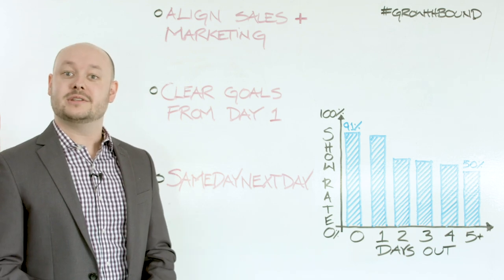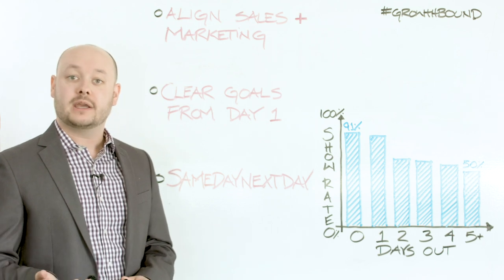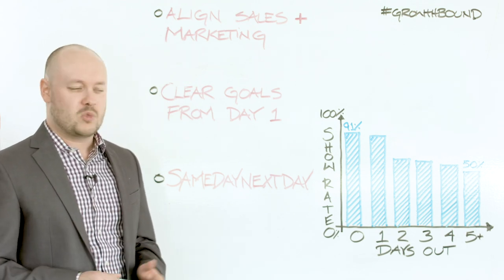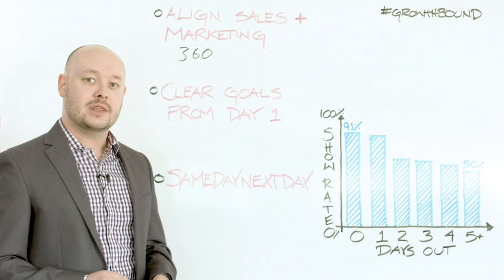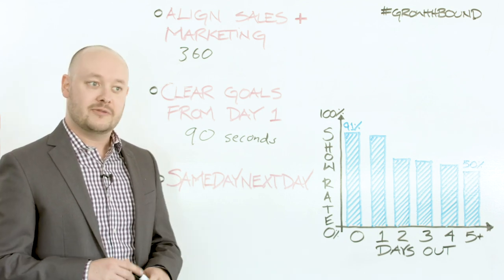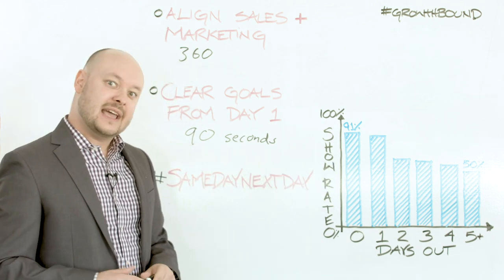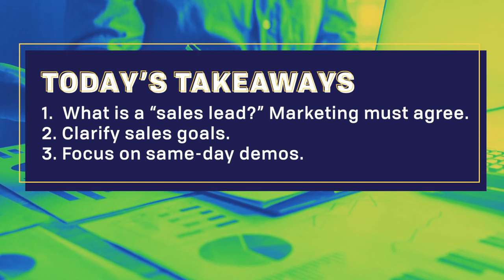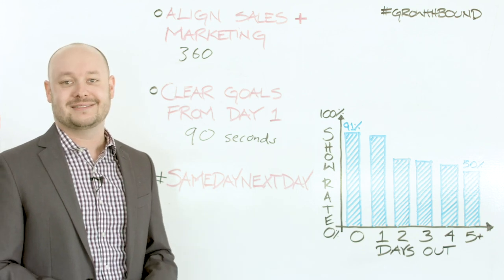Sales Efficiency: 3 Ways To Scale Your Inbound SDR Team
So you need to grow your inbound sales development team - and you want to hit revenue goals while you’re at it? Our Manager of Sales Dev, Chaz Knauft has been there! This video offers 3 steps to scale: Agreement between marketing and sales on what a “lead” is, crystal-clear sales goals, and same-day demos. BAM.

 WHAT IS DISCOVERORG?
 DiscoverOrg enables direct connections with key prospects, giving sales, marketing, and staffing pros the ability to find, connect, and sell to their targeted prospects.